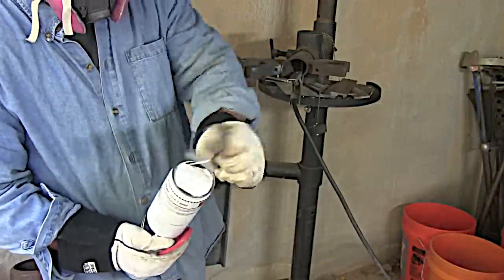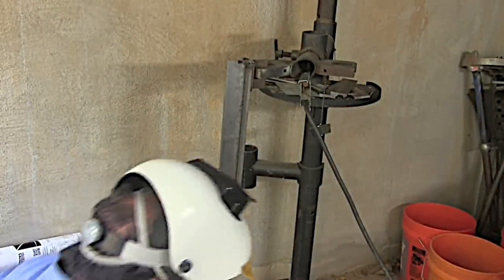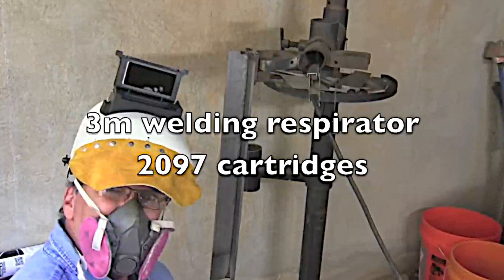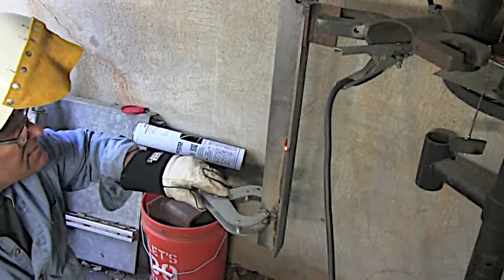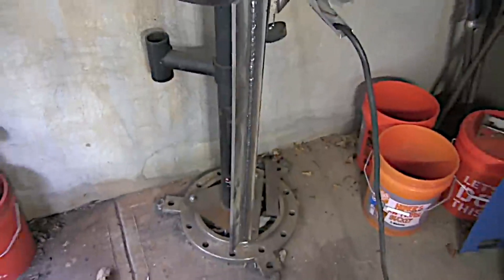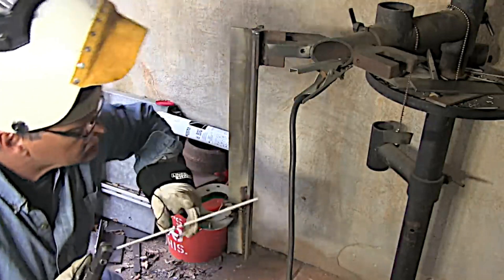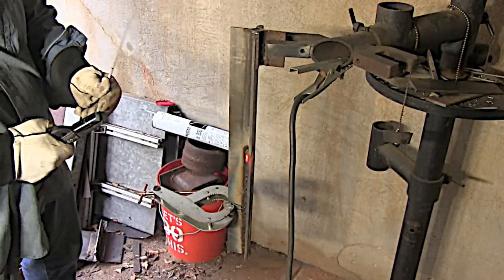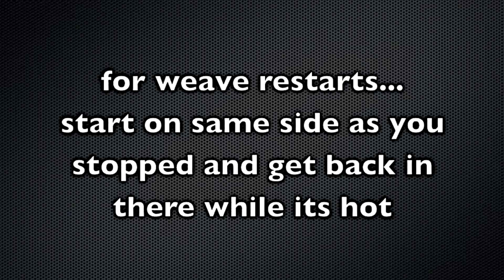2 feet long Tee Joint 3f 7018 uphill welding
2 feet long Tee Joint 3f   7018 uphill welding